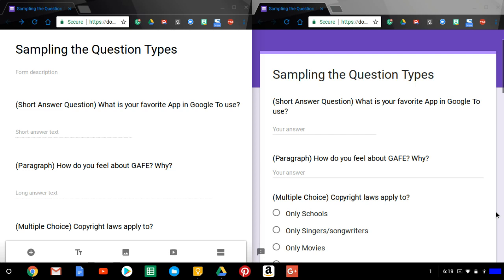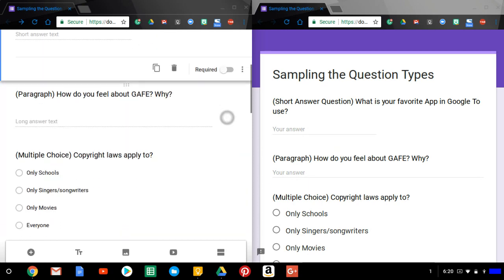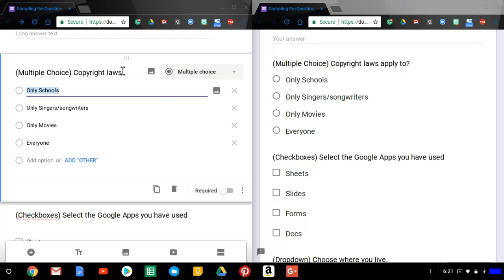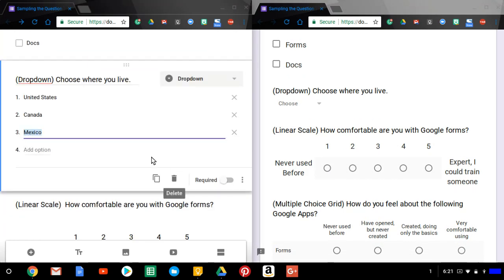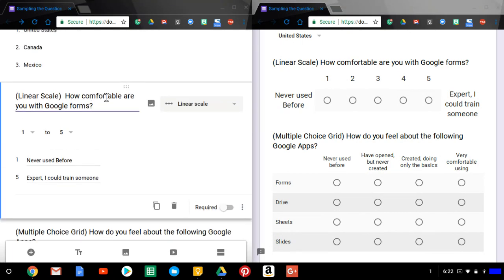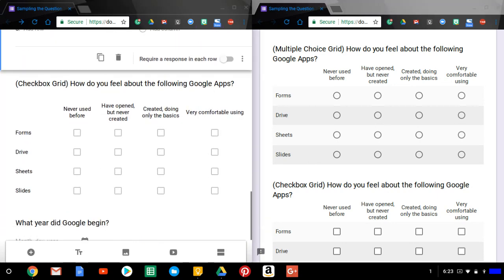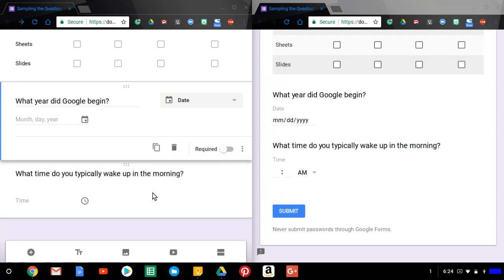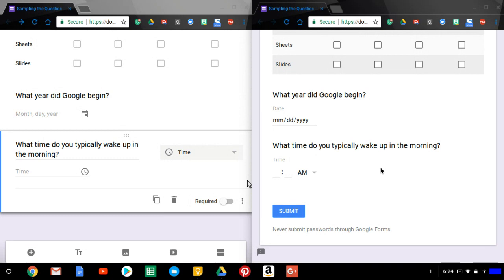Question Types in Google Forms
This video will show you all the question types in Google Forms and give a brief explanation of each.  You will also view side by side the editing view and the viewers view.